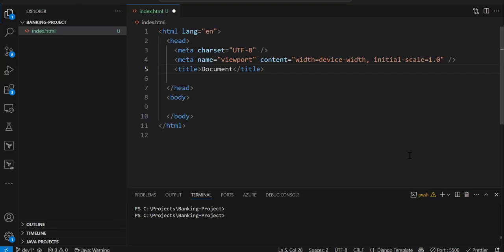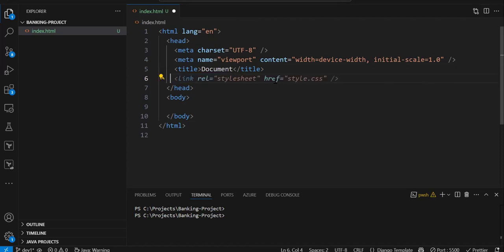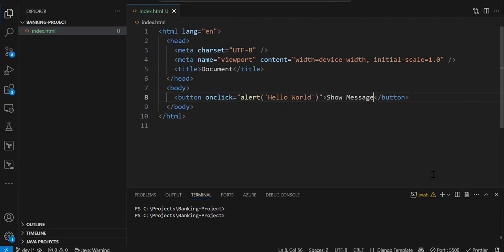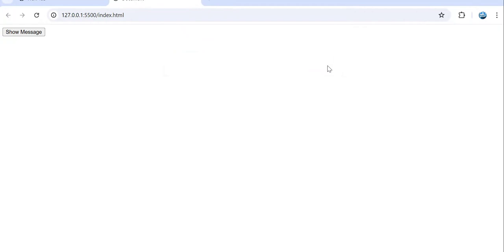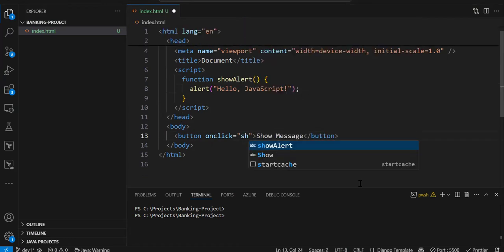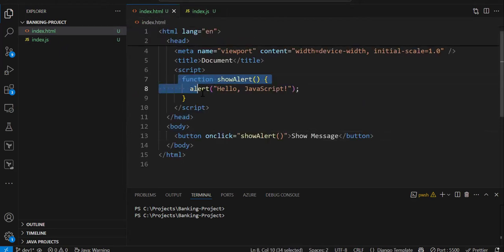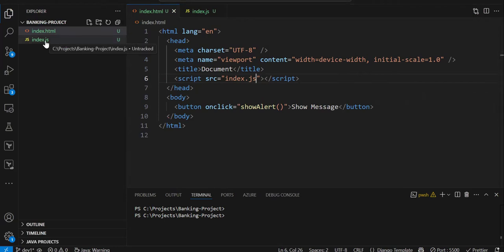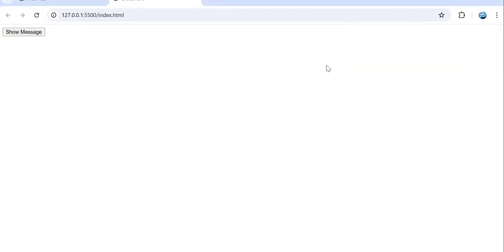05 JavaScript Code in HTML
How to write JS code in HTML